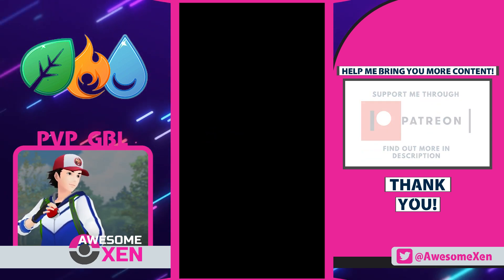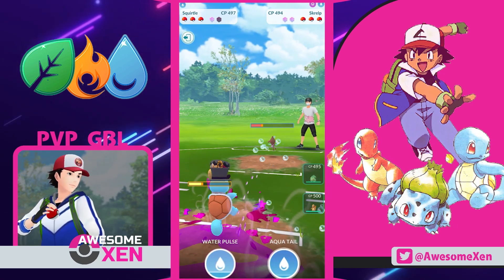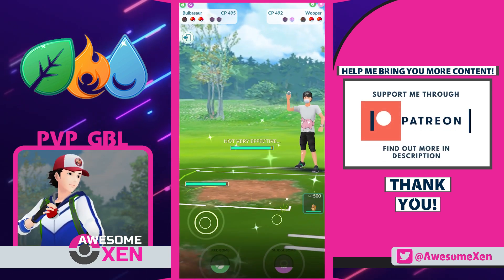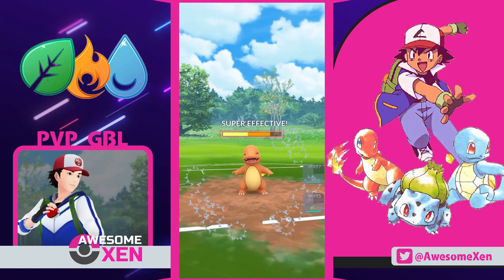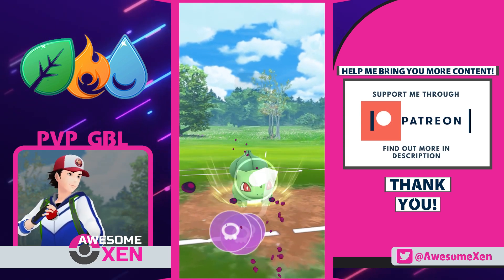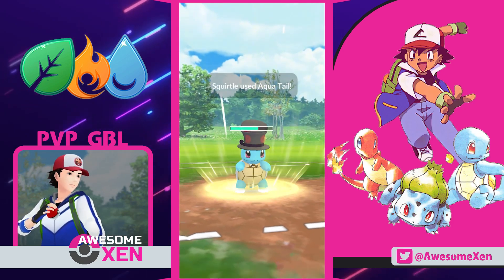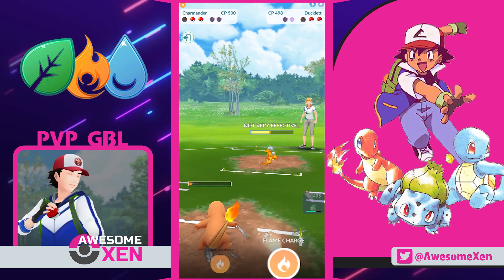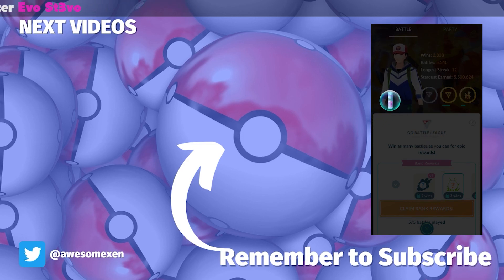ASH KETCHUM TEAM ELEMENT CUP BEST BATTLES | Pokemon GO Battle League Season 8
Season 8 Element Cup
Best Battles with Ash Ketchum Team!

Pokemon GO Battle League is my passion, and today I'm using an Ash Ketchum team in the Element Cup with Kanto Starters.

Element Cup is the newest Niantic's 500 CP Cup and only pokemon that have Grass, water, and fire in their type combination can compete!

We are Leading with Squirtle.

0:00 Intro
0:15 Ash Ketcum Team analysis
0:30 Against Skrelp Lead
2:50 Against Chinchou Lead
4:44 Against Ducklett Lead
6:47 Outro

Help me keep providing you with AWESOME content!